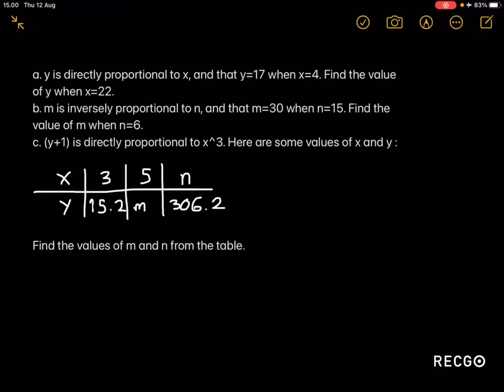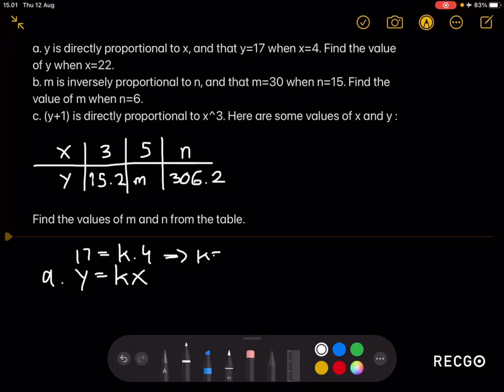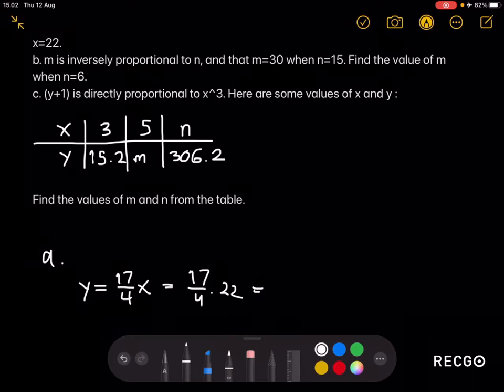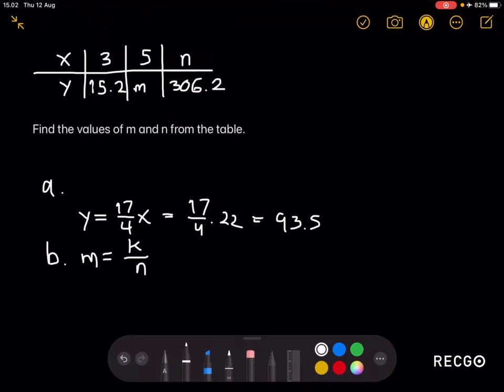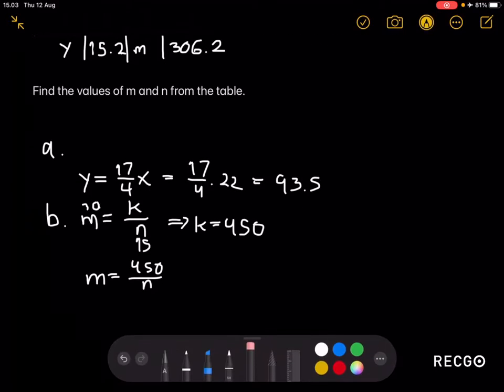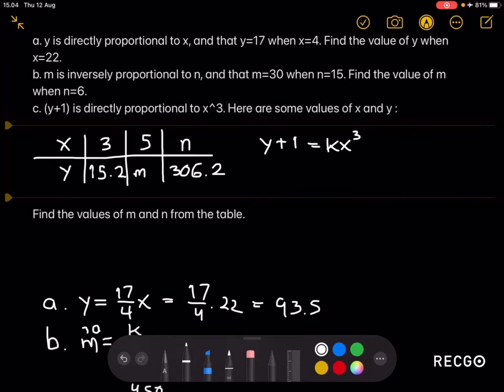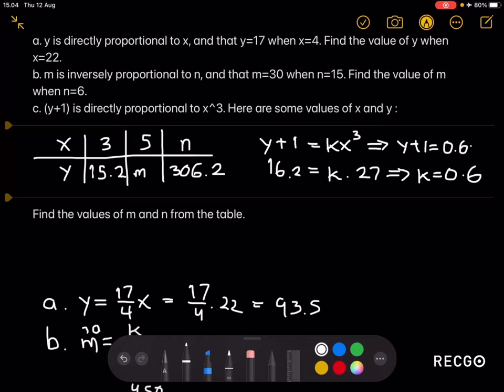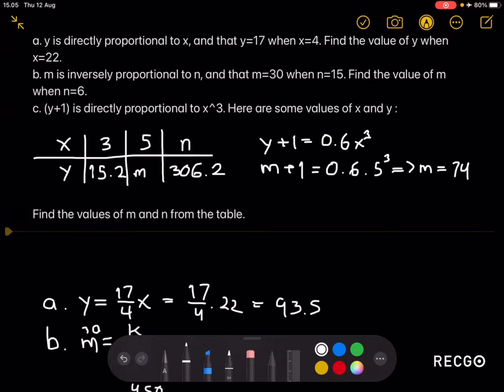Proportion #11 (ex. 10)